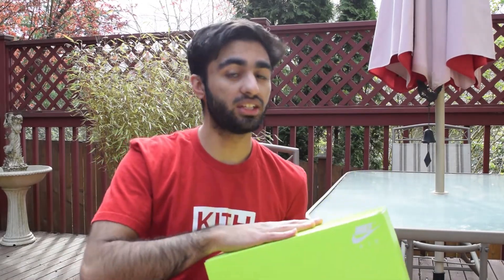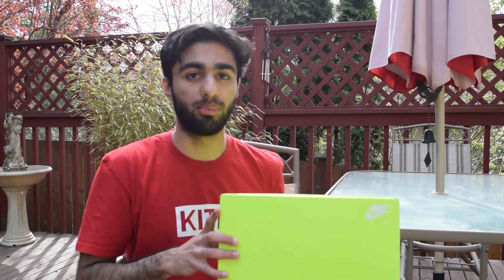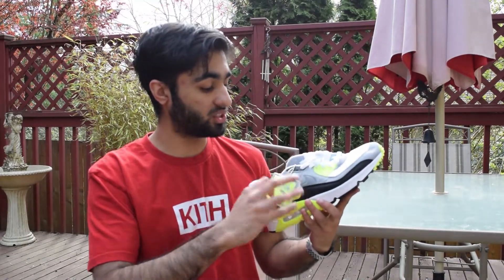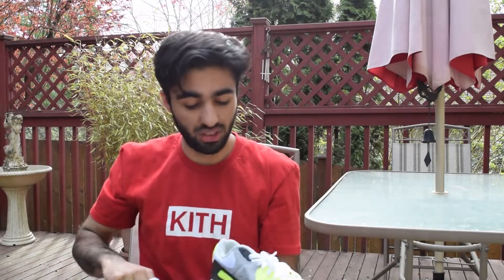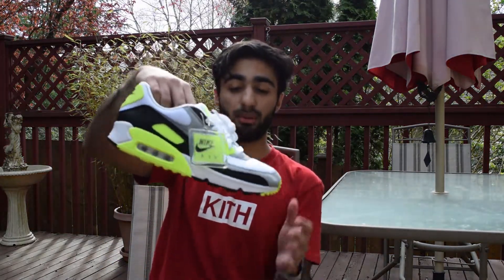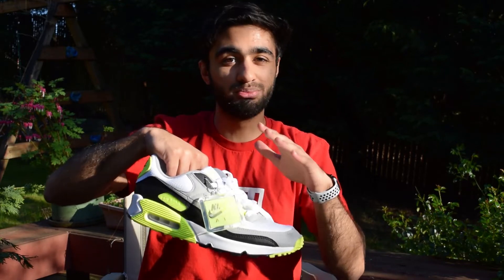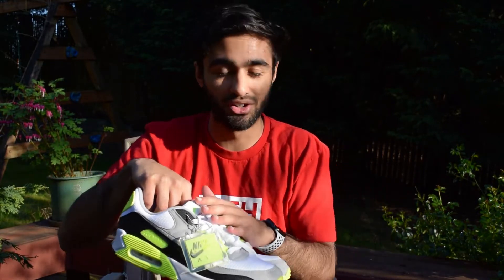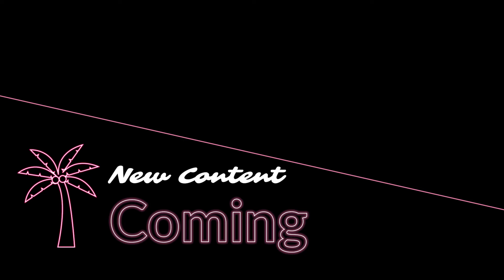NIKE AIRMAX 90 OG VOLT FOR $71??!!!? BEST DEAL I COULD FIND!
These Airmax 90 Volt Color way is an OG colorway and I am happy to unbox these and share first impressions with you all!